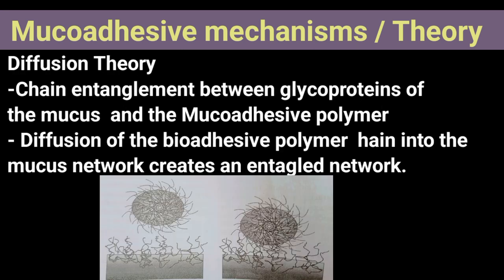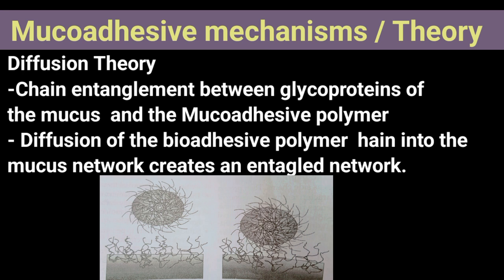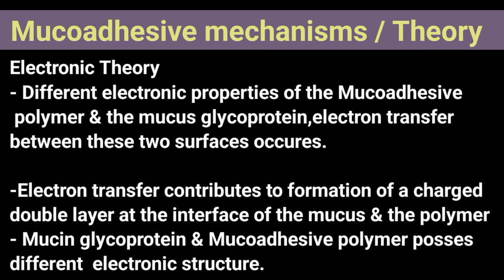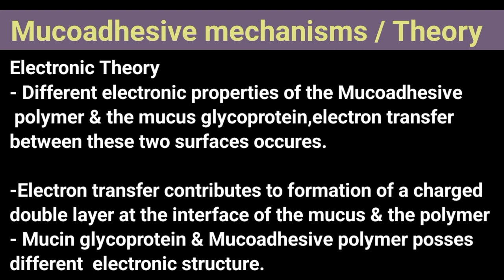Mucoadhesive Drug Delivery System/ Micoadhesion Theory/Mechanism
Mucoadhesive Drug Delivery Systems
introduction
Mucoadhesive polymer
Mucoadhesive theory,
mechanism
1) Wetting Theory
2) Diffusion Theory
3) Electronic Theory
4) Adsorption Theory
5) Fracture Theory